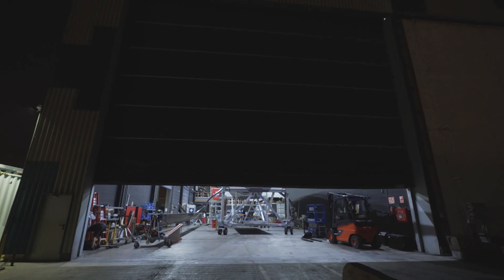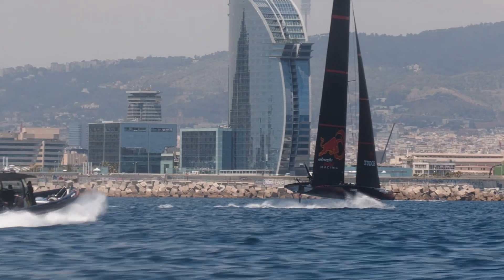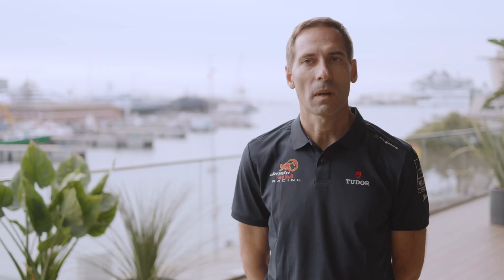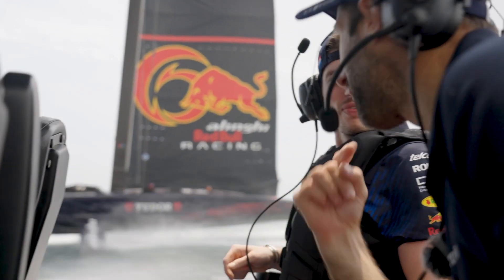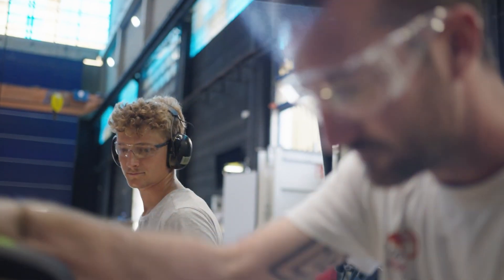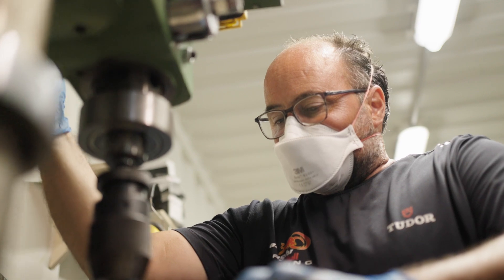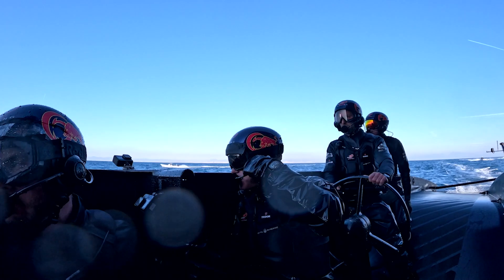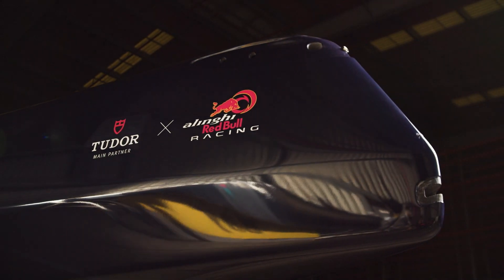Alinghi Red Bull Racing // Designing a winner ⛵️🏎️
Beyond the sails: Episode 2
How do you design a winning America's Cup boat? No one better to answer than our principal designers.
But how do you innovate even further? Push the boundaries of performance to the extreme? Probably ask the winningest F1 team of the last years: Oracle Red Bull Racing 🐂.